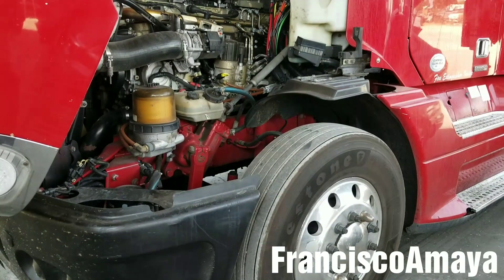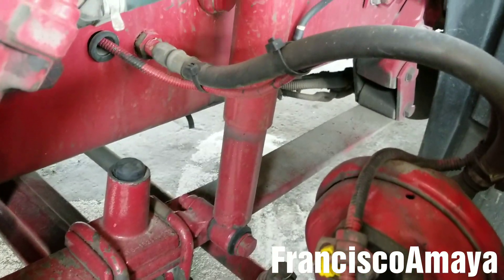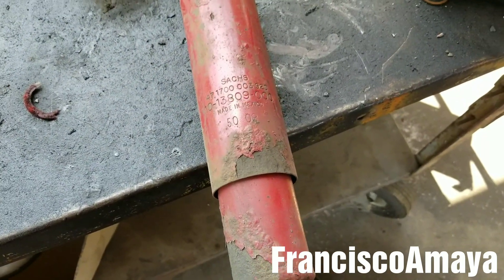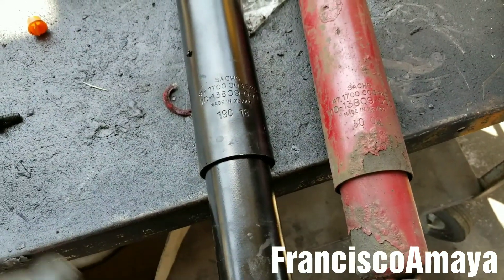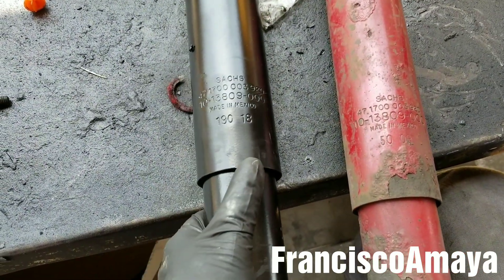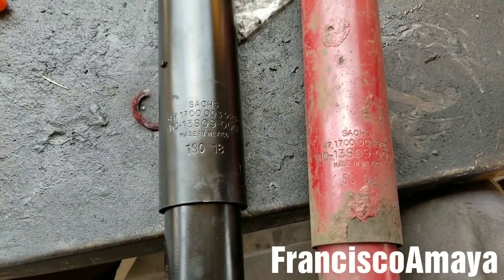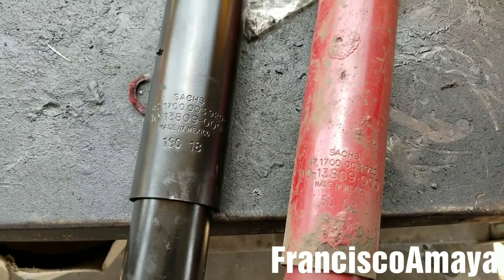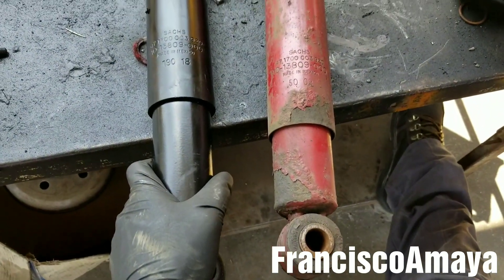1 million miles shachs shock absorbers review cascadia Columbia Coronado century class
WARNING!!: ⚠️⚠️⚠️

This video contains basic mechanic information.

This process is going to be similar all trucks

Freightliner
Cascadia Coronado century class Columbia

The symptoms of the fault are:

Broken shock absorbers bushing
Shock absorbers leaking
Loose nuts
Damaged tires
Tires wearing unevenly
Vibration while driving
Vehicle unstable while driving

Tools needed:

Air compressor
Air hose 1/2 inch
1/2 inch impact gun
1-1/8 socket
1-1/8 wrench
WD40
Torch

Parts needed

Gabriel shock absorbers
85958

OR

Question!?

Freightliner cascadia front shock absorbers replacement
Columbia century class Coronado

or